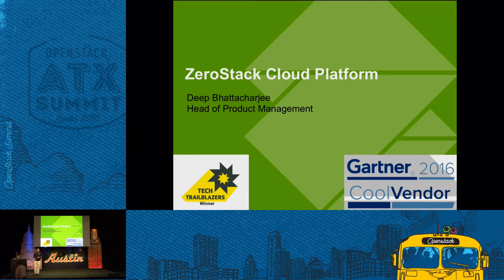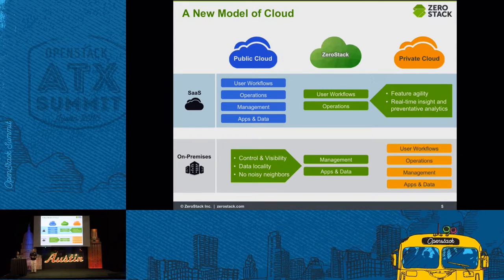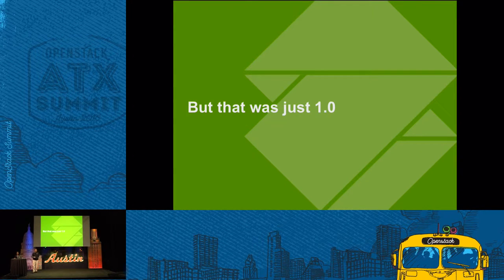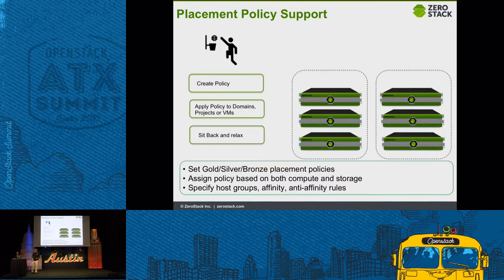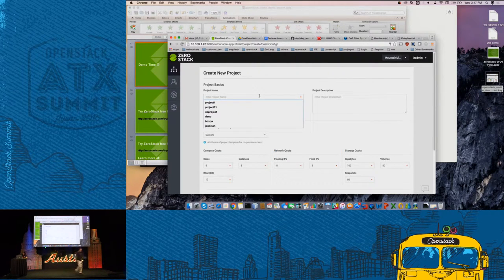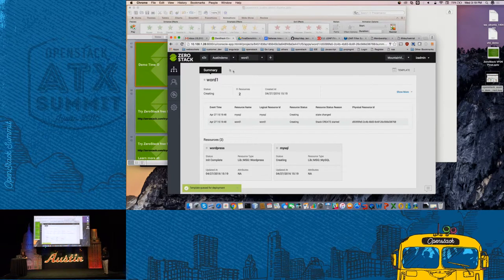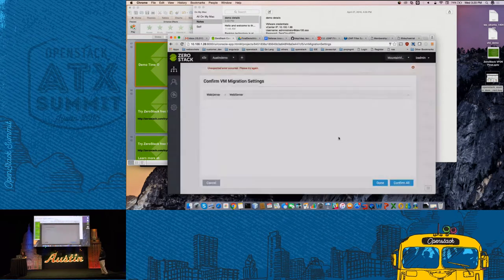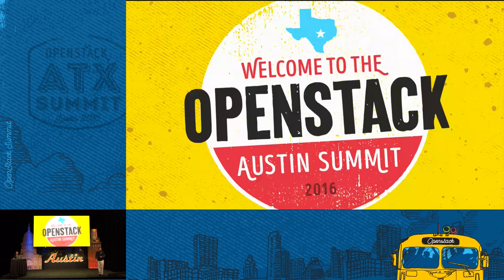ZeroStack Inc. - Zero Touch Private Clouds with ZeroStack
Private Clouds, whether built using OpenStack or some other platform are designed in a way that expects a lot from its users. This significantly increases the CAPEX and OPEX of running such clouds. ZeroStack has come up with a novel approach to offering private clouds using OpenStack. In this talk we discuss some of features we have built to actually reduce the touch points for users and administrators when using the cloud. We will provide live demonstrations of some ZeroStack's capabilities.